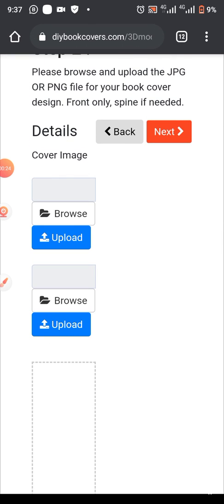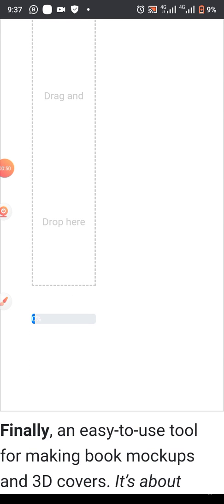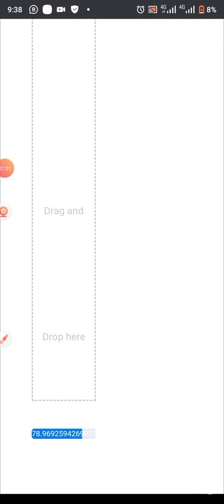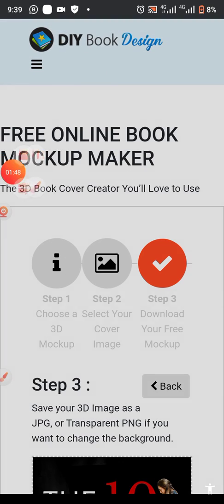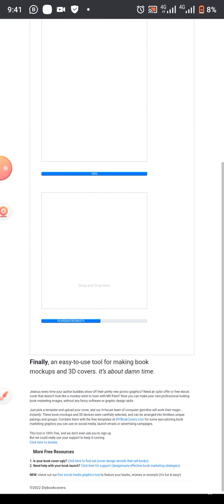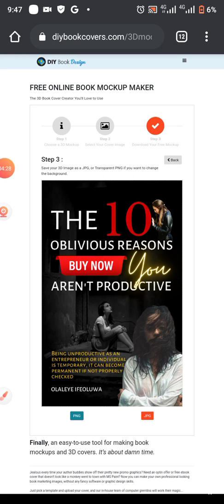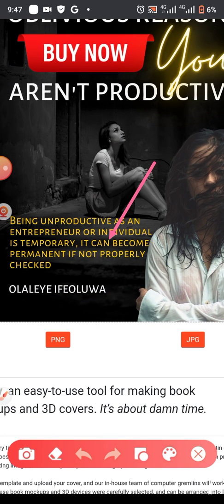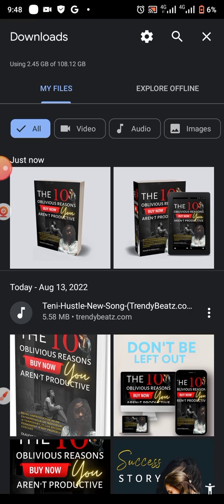3D Ebook cover Design in | design ebook cover Ebook Mockup in Canva.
In here, I teach basically, how to make money online as how to launch your businesses online with the right tools needed.

In this video, I will be revealing it to you on how you can use a free tool known as Canva to design ebook and also with another tool called DIY to customize Ebook mockup. The links to get started are bellow.

Make sure you watch the previous video to the end by going to my channel or at the the video also there are some past video I made that will help you make money online.

Please Appreciate my effort by subscribing and turning on the Notification bell icon also subscribe to my telegram channel to be the first to be notified when I upload your favorite video.

Use the link to open Canva web/app

Use the link to mockup your ebook design

Watch my previous video on how to launch your business online

Watch how you can make 144,00 in two weeks placing orders for customers at the comfort of your home with only your phone

Watch how to register on Jforce account and everything about Jforce

Watch how you can get over 100+ customers in two weeks that are ready to buy what you sell

Watch how you can source for cheap product online

Learn more about Jumia by following my updates on Google